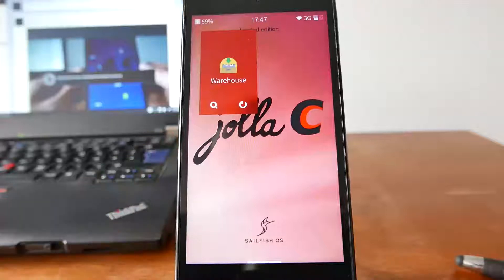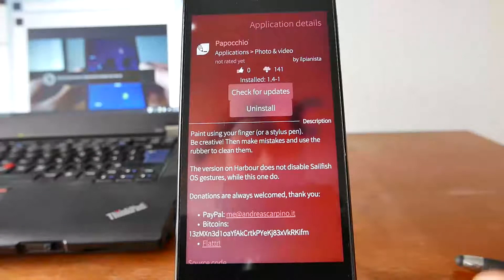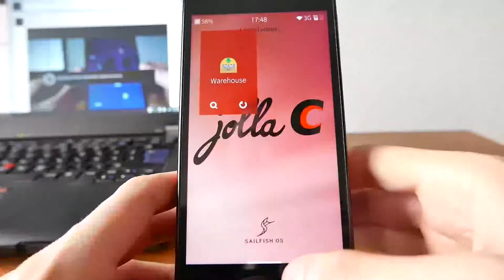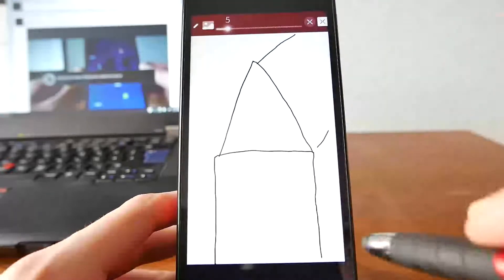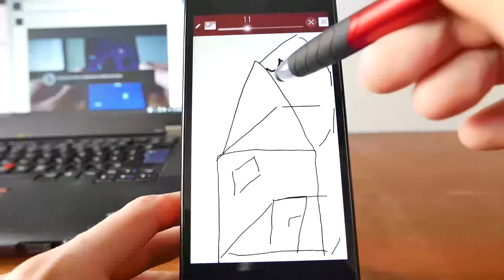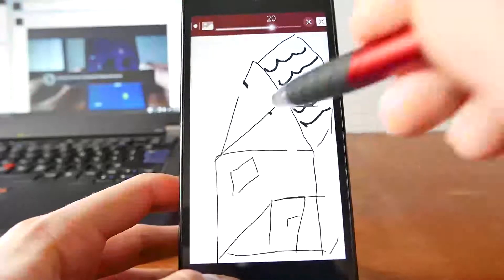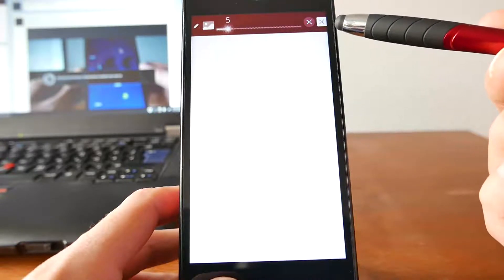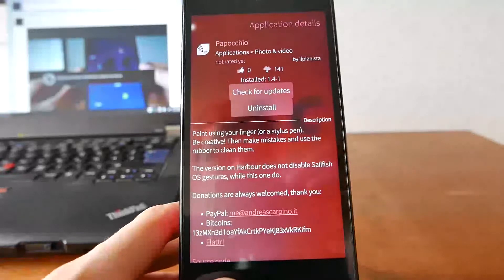SailfishOS App Podcast: Papocchio Paint using your finger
In this video I demonstrate the application Papocchio which allows you to take notes or paint with your finger or stylus pencil.